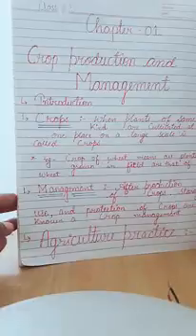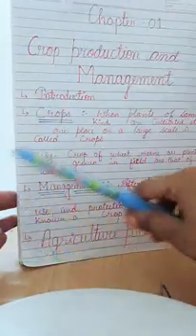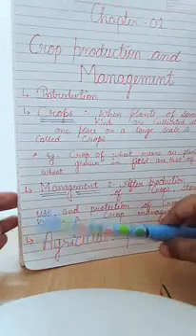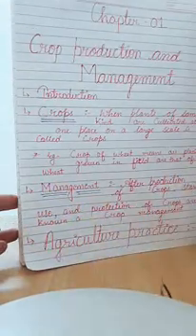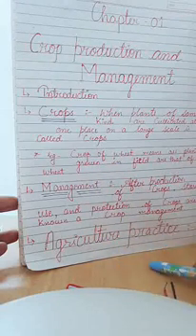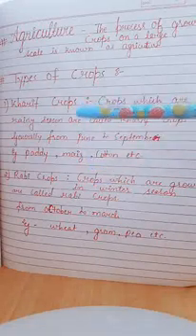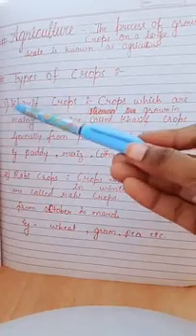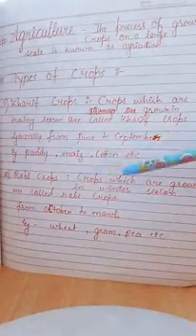Sanskar the Smart School Jagdalpur Science for class 8th